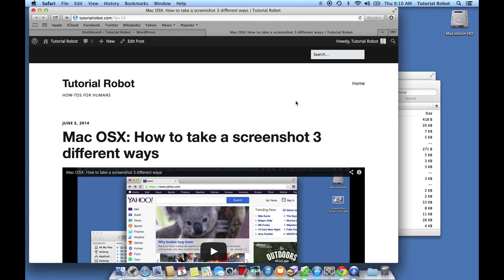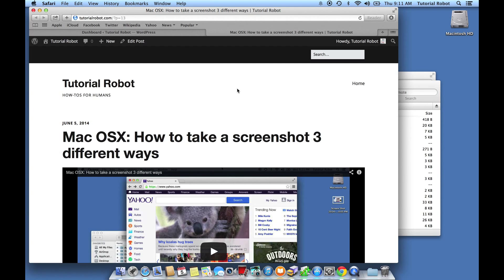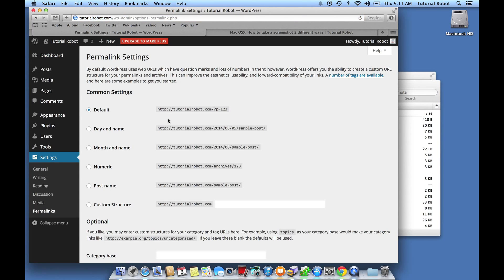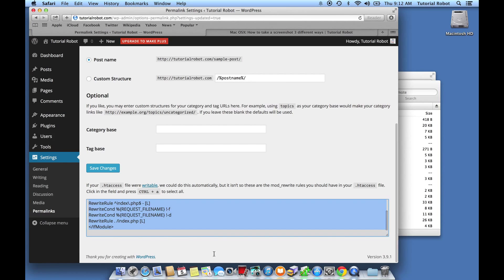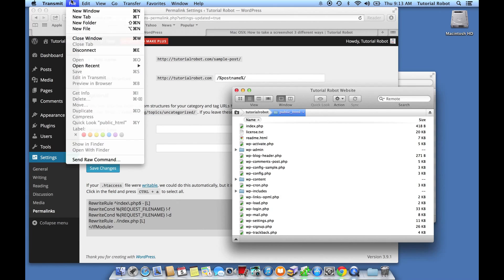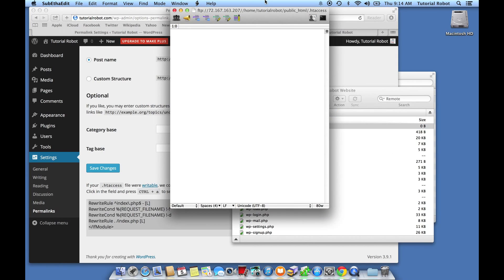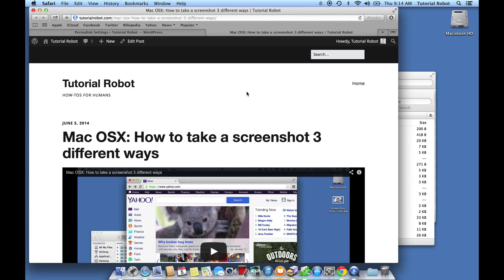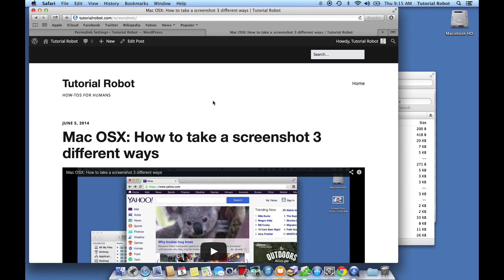WordPress: How to customize permalink or link structure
You can make your WordPress permalink structure match just about anything you want. Here's how to customize it, including how to create and edit an .htaccess file on your Apache server to allow the mod_rewrite module to create "pretty permalinks."